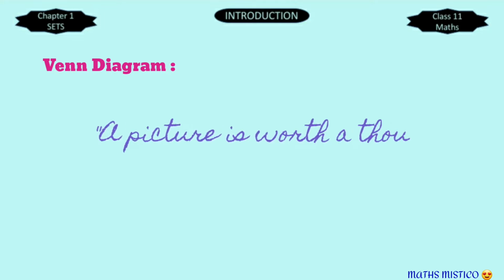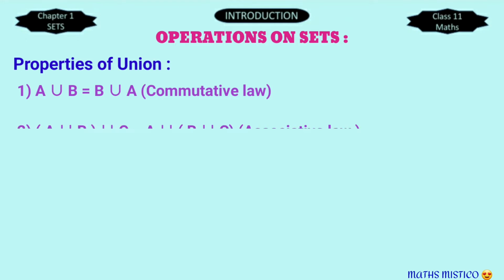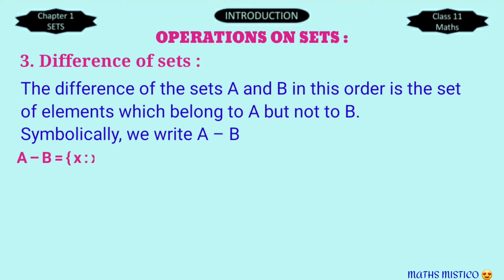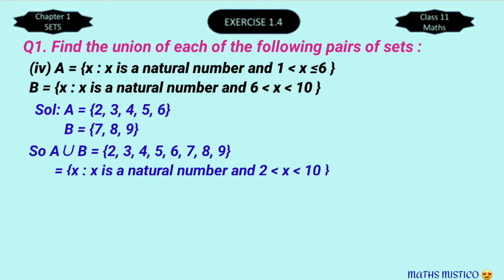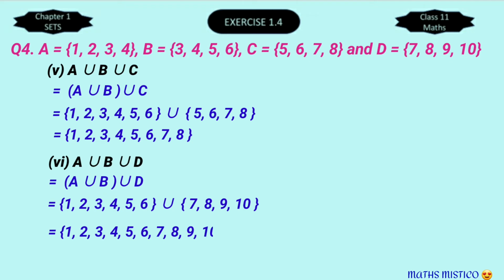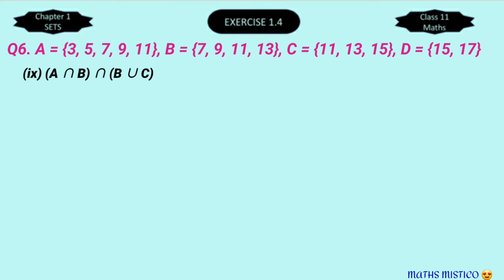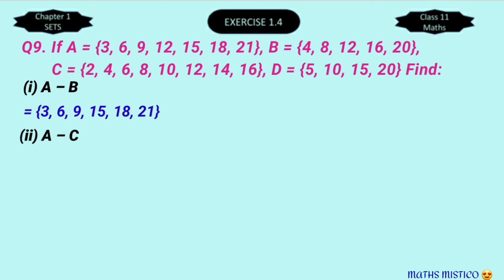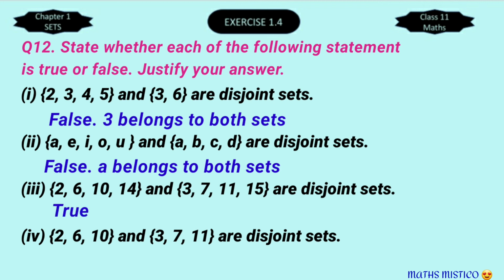fast union intersection difference of sets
Union,  Intersection, Difference, Disjoint sets